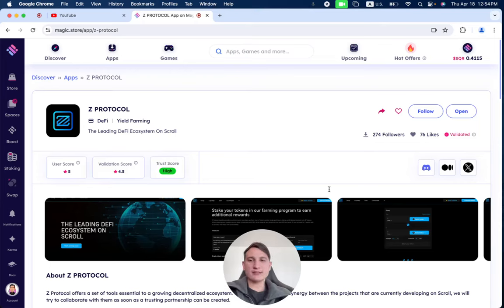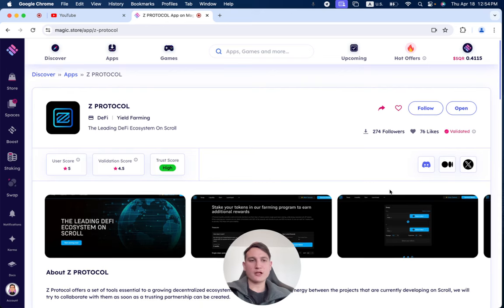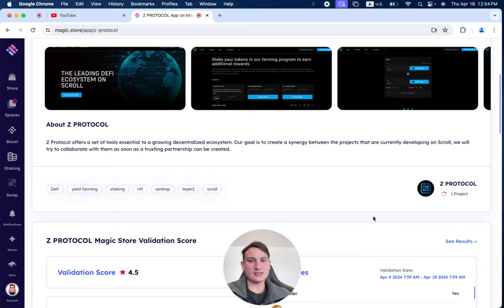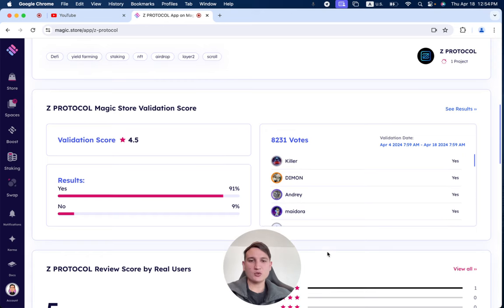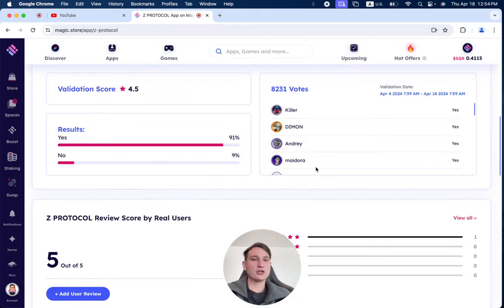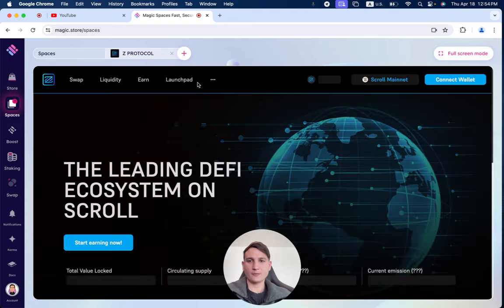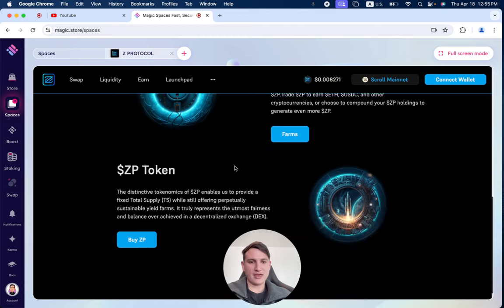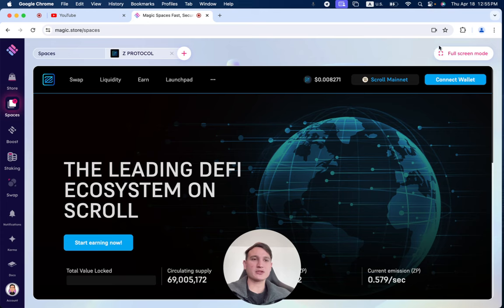🔗 Z Protocol: Enhance Your DeFi Experience on Scroll | Collaborative & Essential Tools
Welcome to the Magic Square, your premier destination for all things Web3! Prepare to embark on a journey into the decentralized realm as we introduce you to Z Protocol – the game-changing toolkit designed to elevate your DeFi experience on Scroll.

In this video, we delve deep into the core features and benefits of Z Protocol, a dynamic platform that fosters synergy among projects within the rapidly expanding decentralized ecosystem. Our mission? To cultivate trusting partnerships that drive collaboration and innovation, ultimately shaping the future of decentralized finance.

Discover how Z Protocol empowers you to optimize your DeFi ventures on Scroll, offering a comprehensive suite of essential tools tailored to enhance your crypto journey. From liquidity management to yield farming, Z Protocol equips you with the resources needed to navigate the evolving landscape of decentralized finance with confidence and ease.

Join us as we explore the transformative potential of Z Protocol and its role in revolutionizing the DeFi space. Learn how you can leverage this innovative platform to maximize your earning potential and stay ahead of the curve in the dynamic world of Web3.

As part of the Magic Store community, you have the power to shape the future of decentralized finance. Engage with our platform to vote on and validate new projects, influence app trust scores through detailed reviews, and earn rewards through our Magic Karma program.

Don't miss out on the latest insights and updates from the forefront of Web3 – subscribe to our channel today and join us as we make magic happen, one square at a time.

Remember, our platform is designed to help you learn, engage, and earn in the Web3 universe. If you haven't already, open an account in the Magic Store today to start earning!